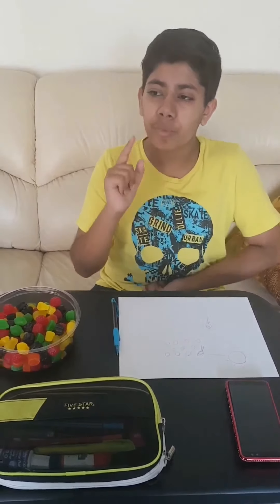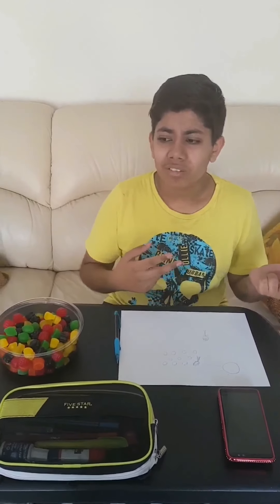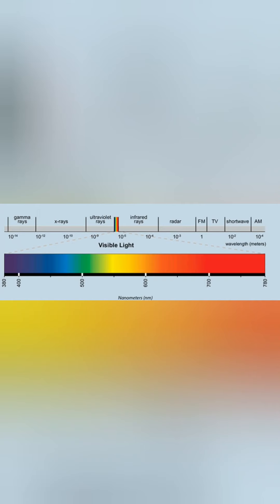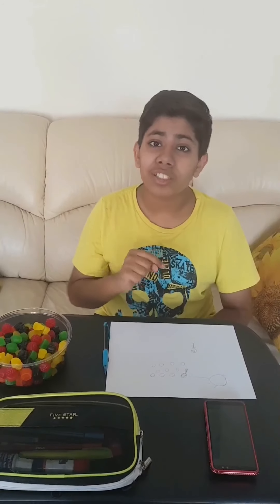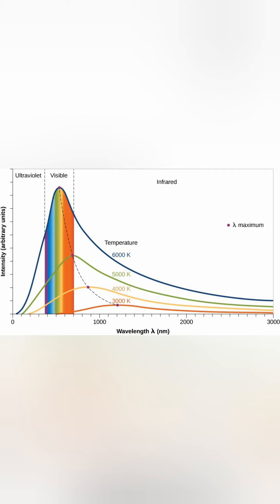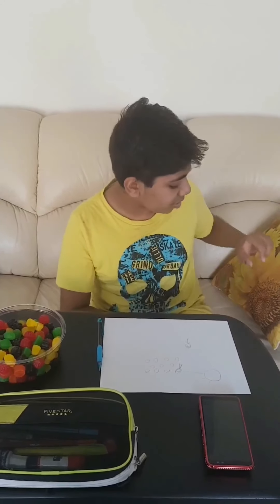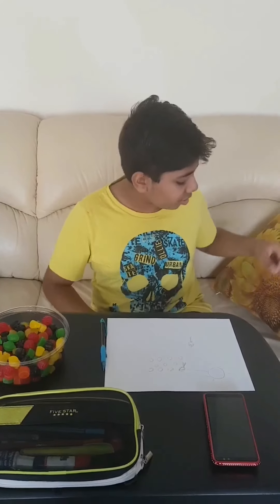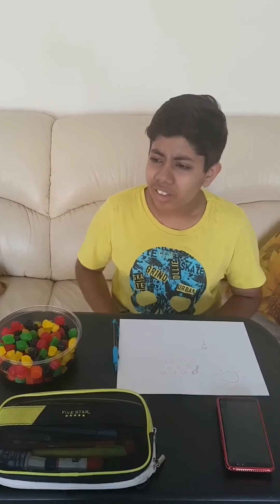ASSF-2020: Rainbow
Team Project?: No
Student Category: Grade 5-8 (Boys)
Student(s): Esam Aziez
Project ID: 1597